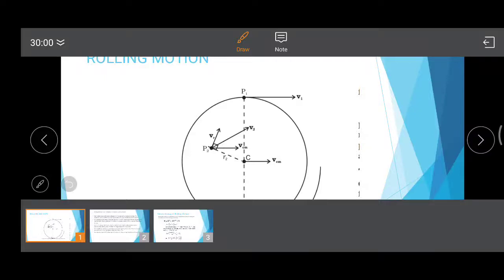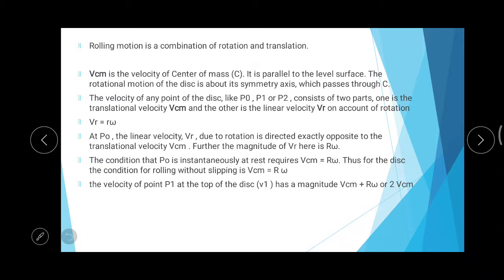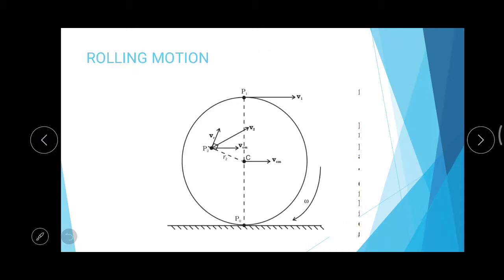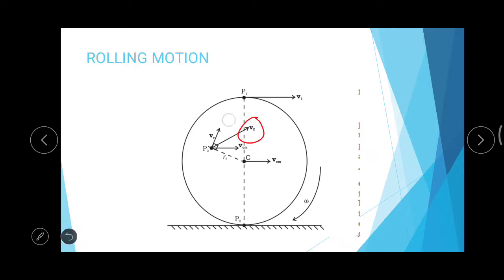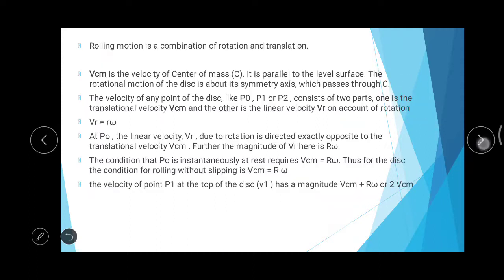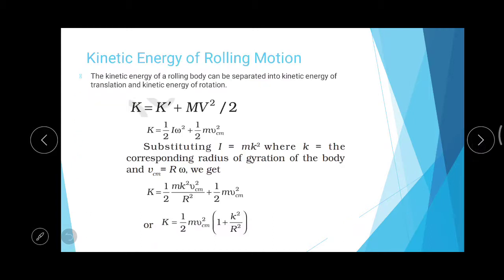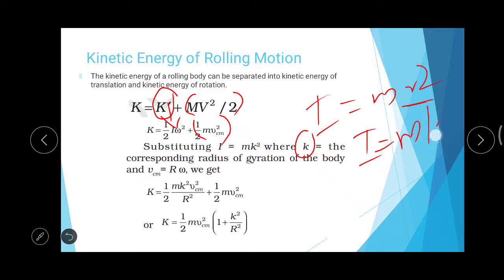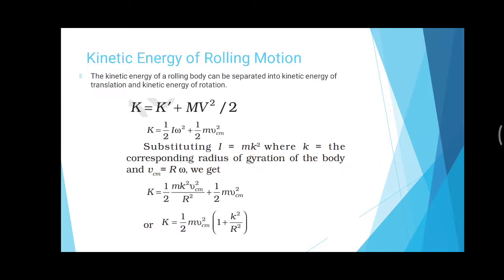XI Physics Rolling Motion